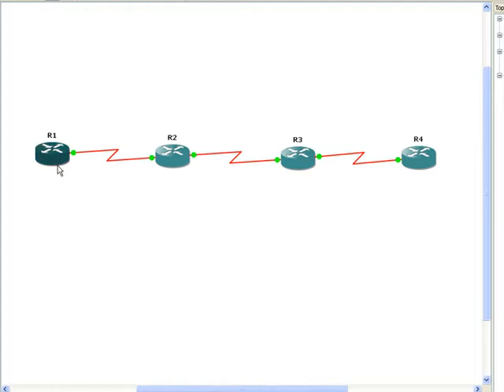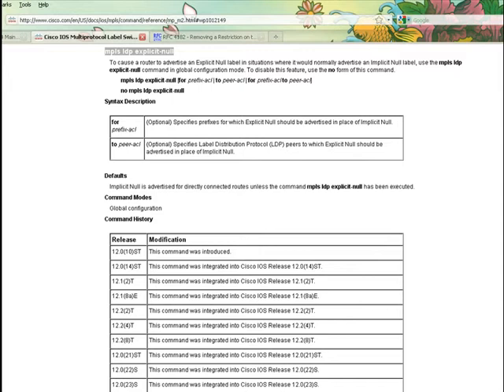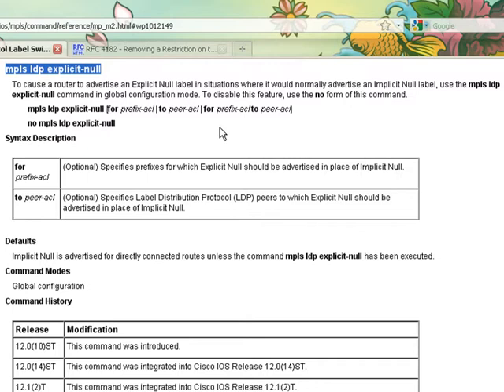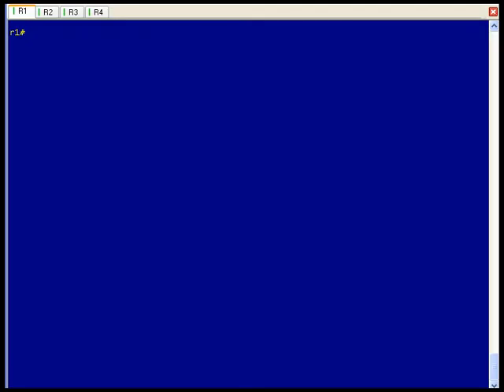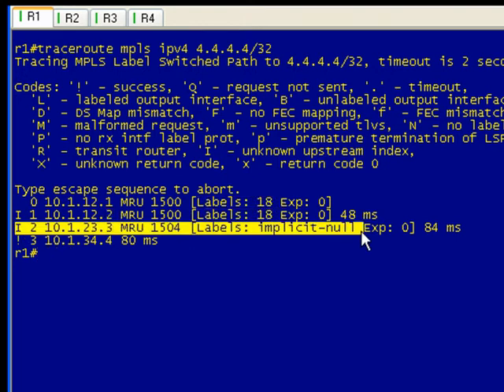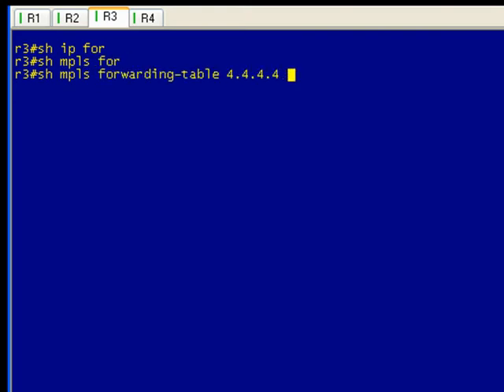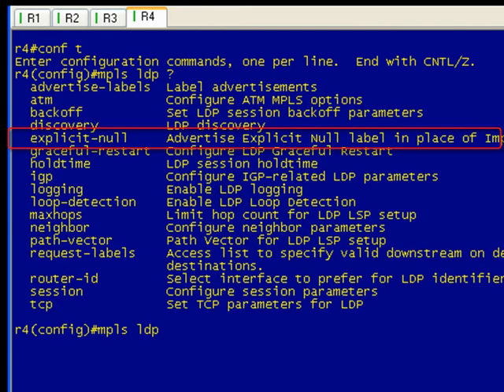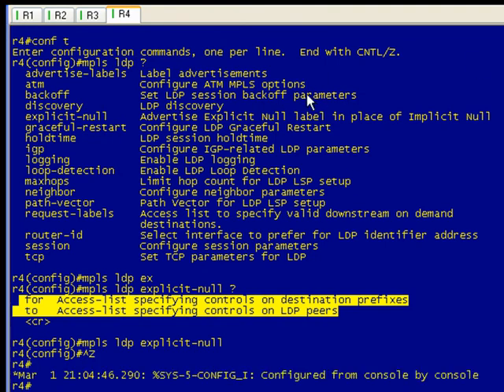MPLS Basics Disabling PHP Part 1.avi